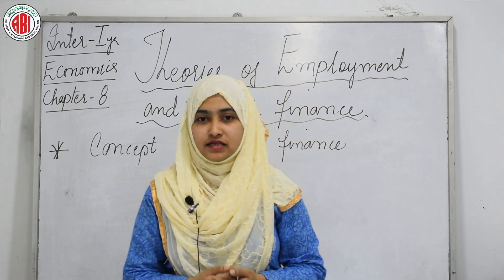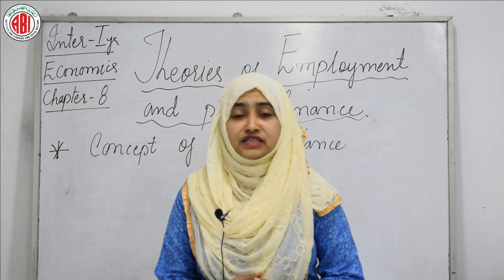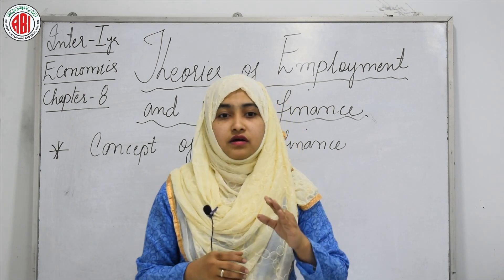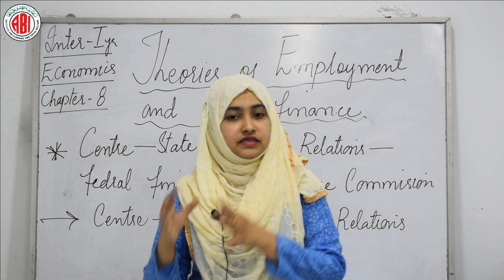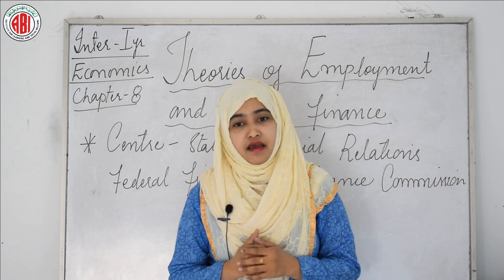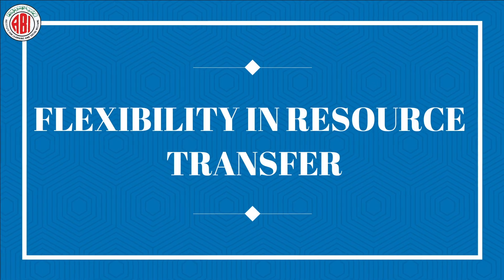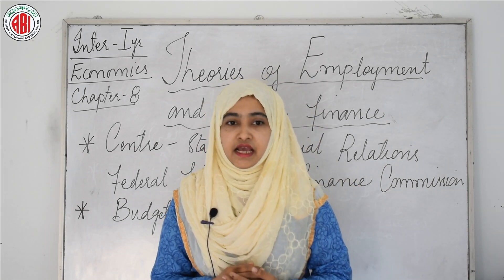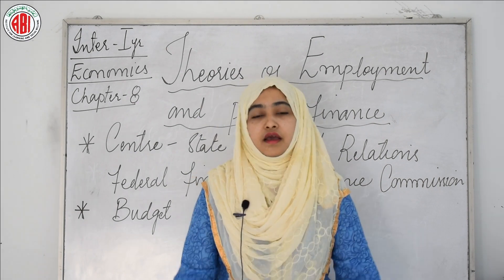Inter 1st Year_Economics_Chapter 08_Part B_"Theories of Employment And Public Finance"